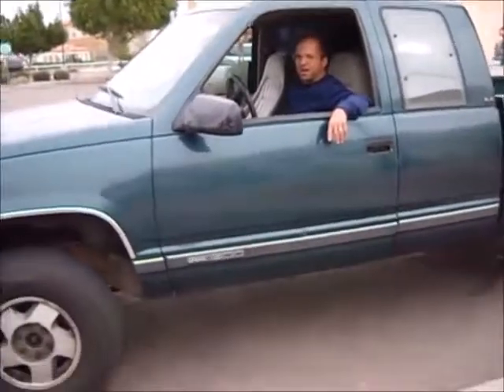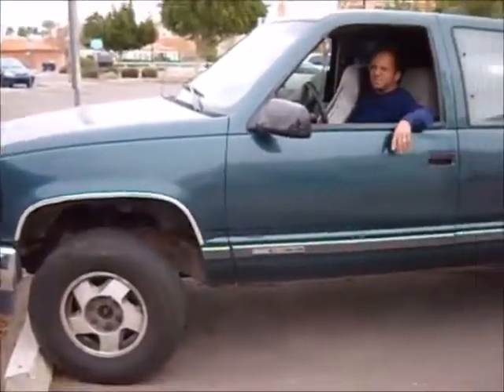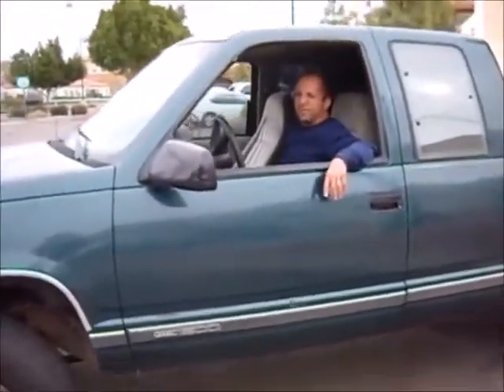65% Better mileage on a 94 GMC 1500 with an ADJUSTMENT! YES!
You CAN get better mileage out of any gasoline engine with only a simple adjustment. NO PARTS REQUIRED! The fuel efficiency experts at Mileage Plus+ have done it THOUSANDS of times! and tell us what you want! Why wait?